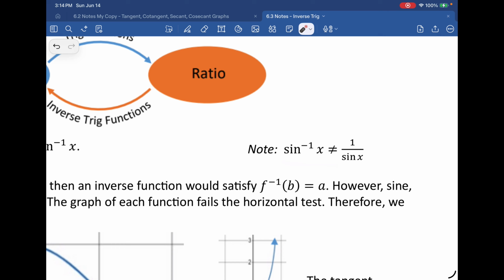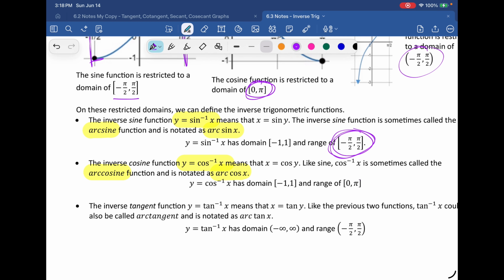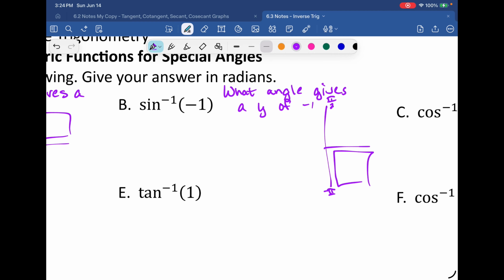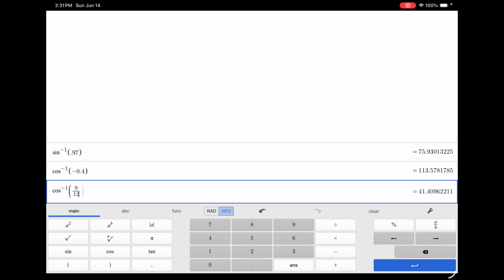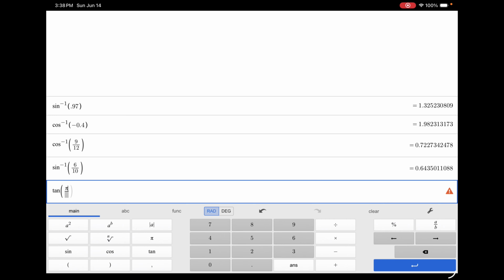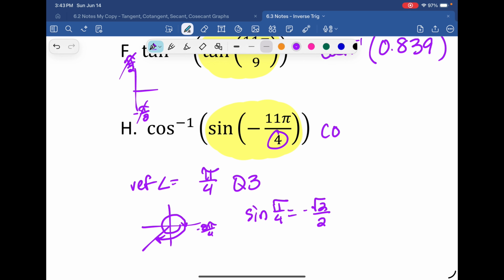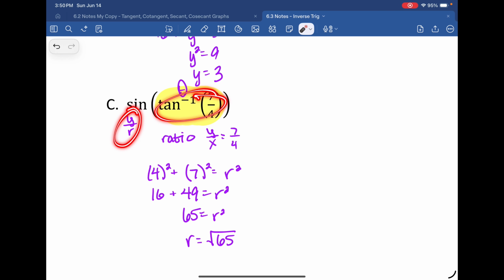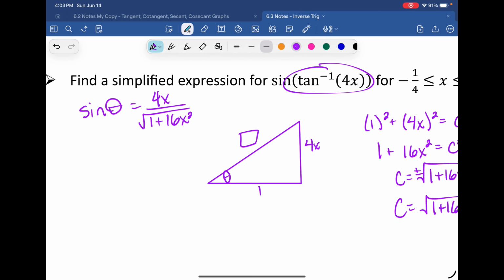MATH 1613 6.3 Inverse Trig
TCC MATH 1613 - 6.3: Inverse Trig